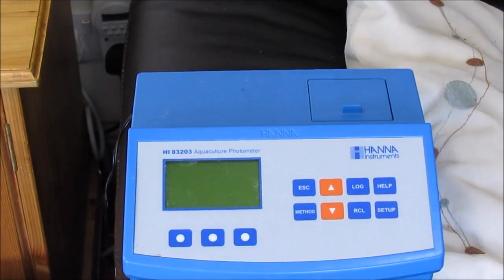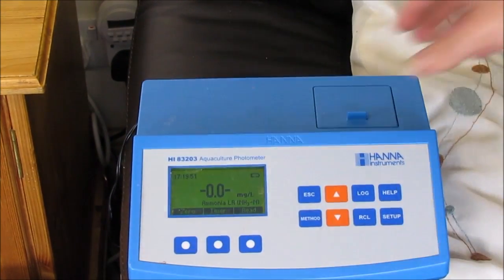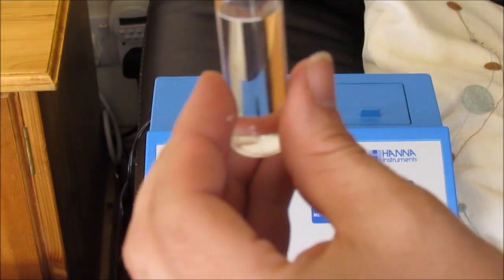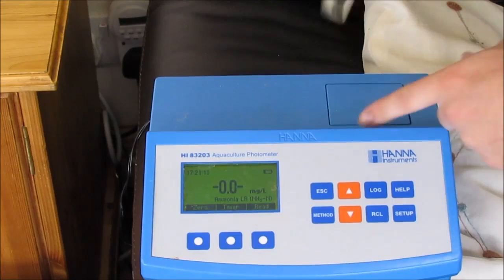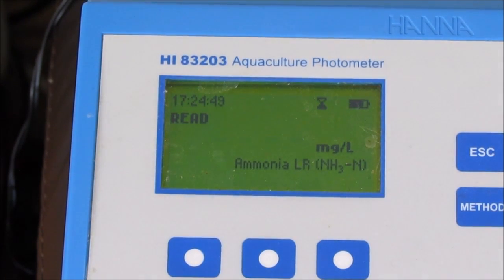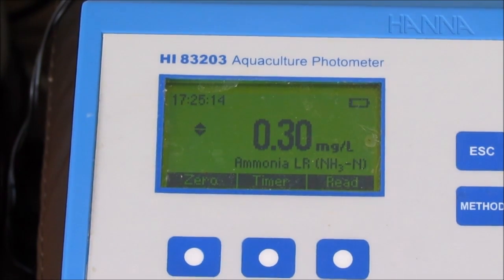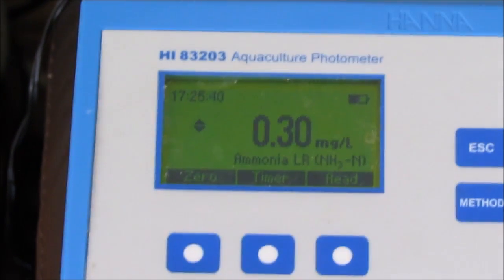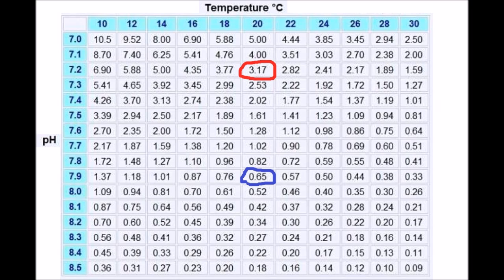Koi Basic water quality tests and what i expect in my pond's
I have created this video to show a realistic values of my ponds. as always the closer to zero that you can get the results the better but its not always that easy and this video shows absolute maximum values before you start to get issues with fish.
It also shows how different water volumes are affected by the values and hopefully gives a good idea of what you should expect to see in your pond to keep your fish healthy.